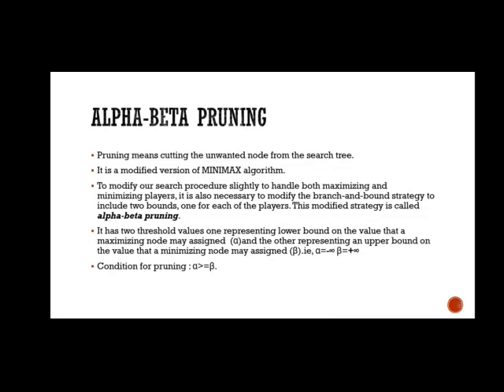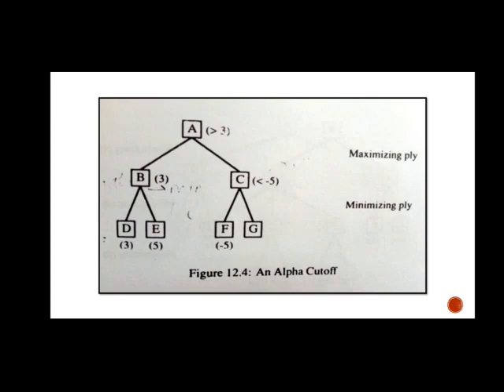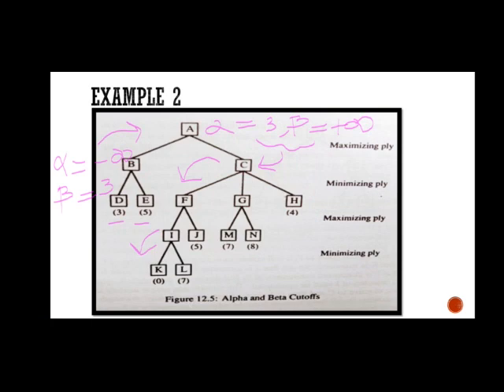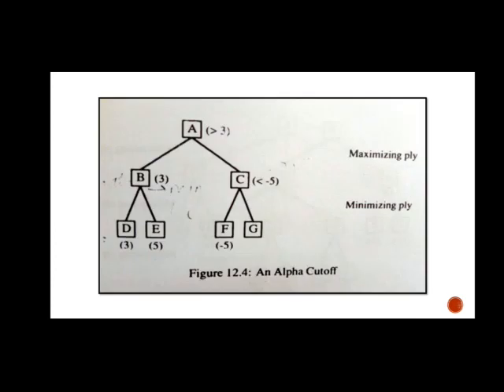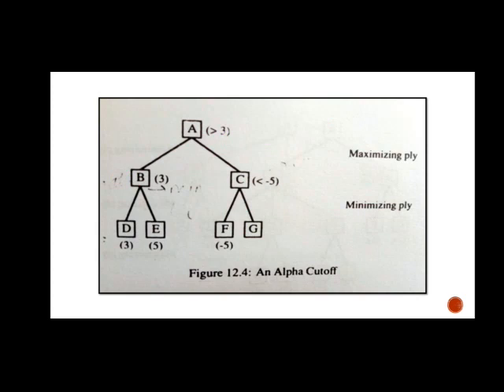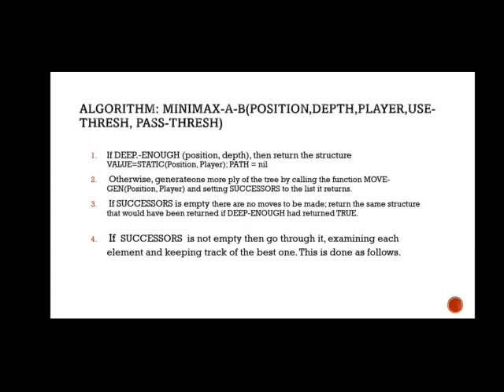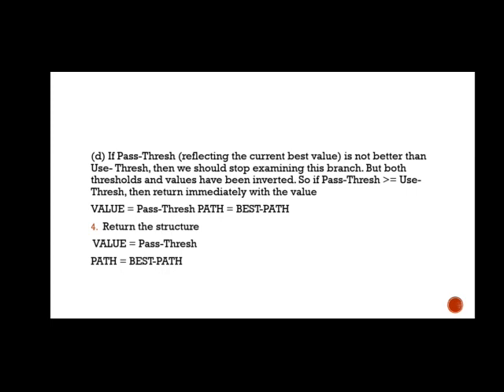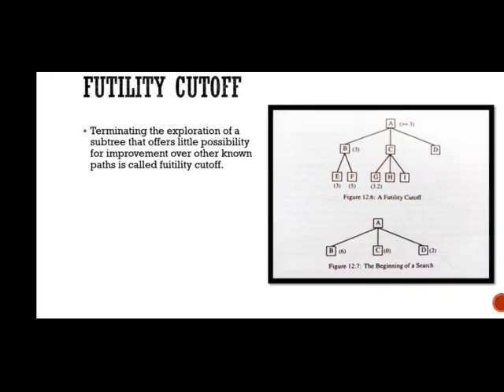Alpha beta cutoffs